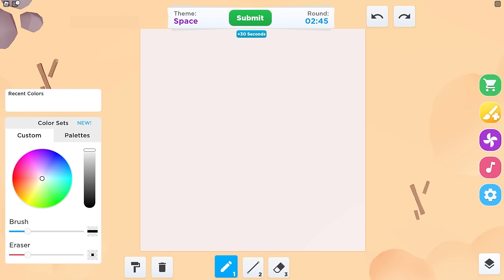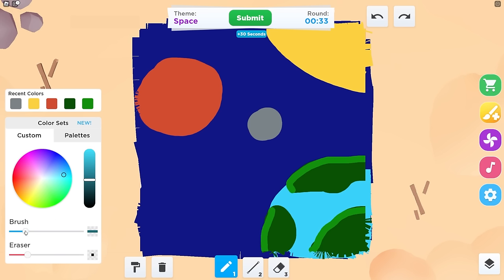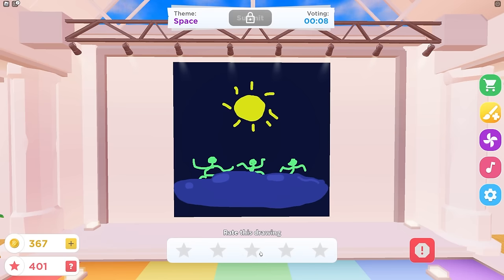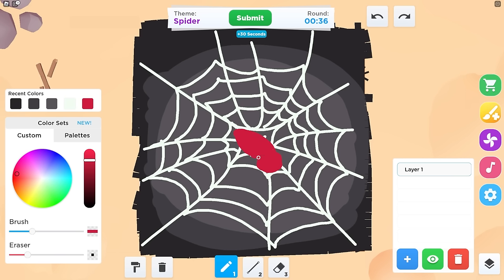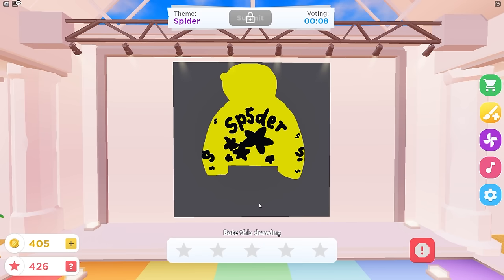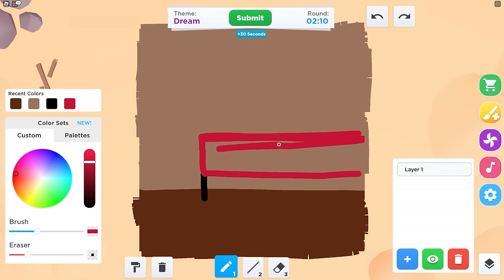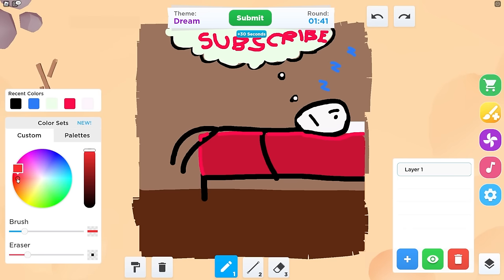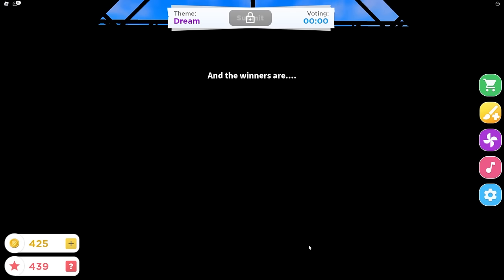Nico vs FRIENDS Speed Draw in Roblox!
Today, Nico competes in a speed draw against his FRIENDS! Nico must beat his friends by having the best speed draw in Roblox! Will Nico use Robux to win?! Watch to find out!